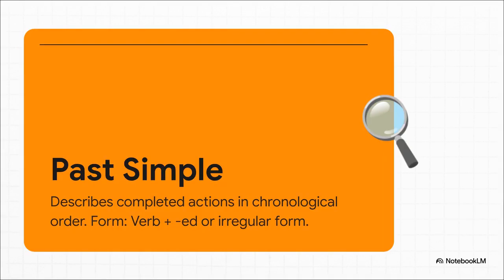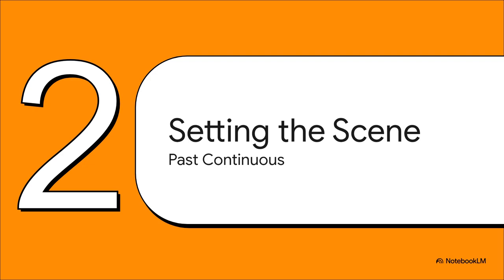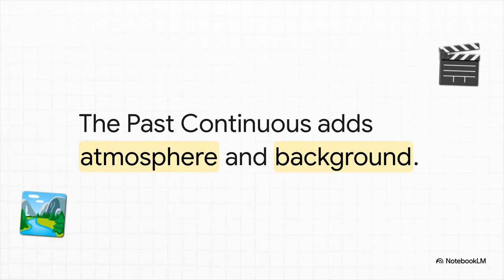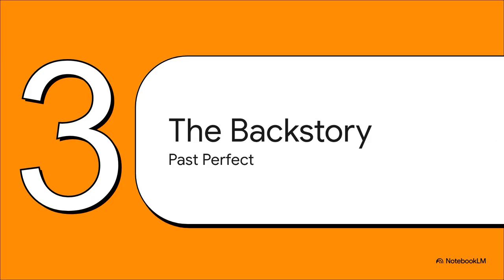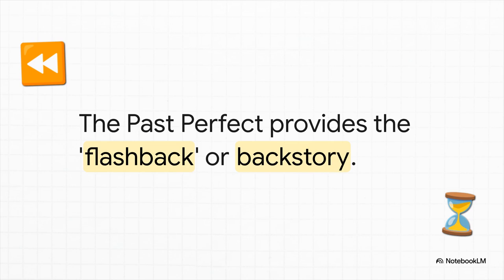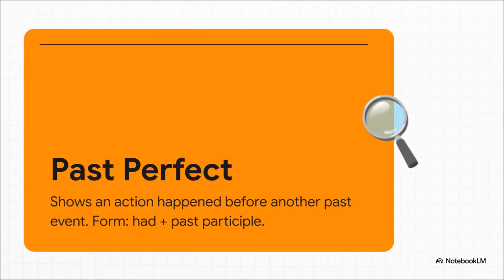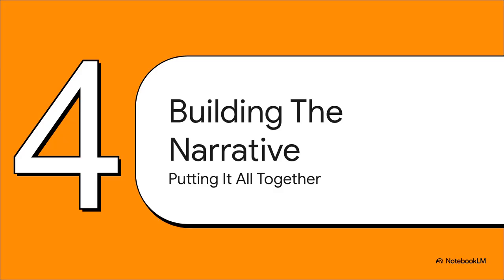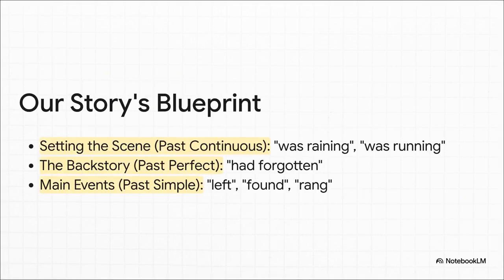B2. 2.1 Building Better Stories